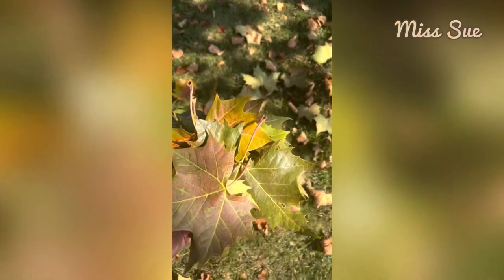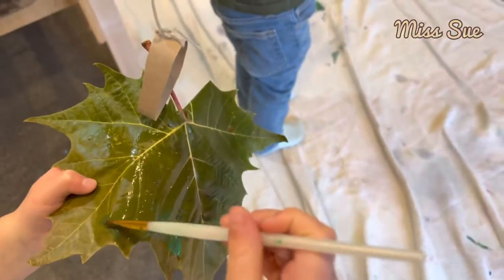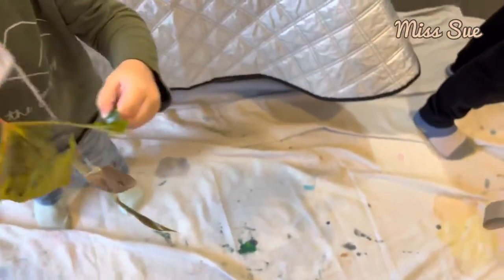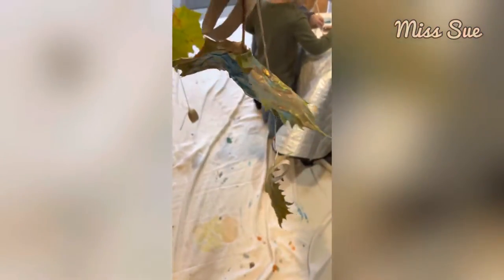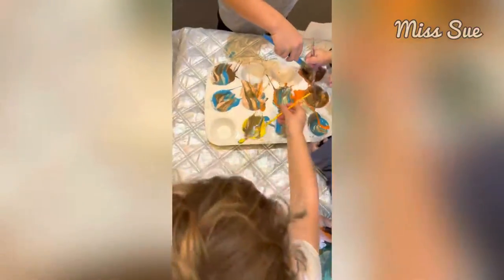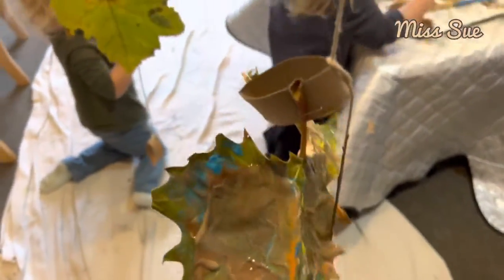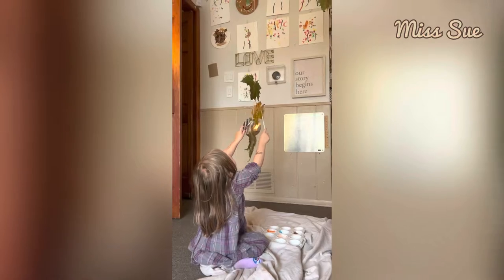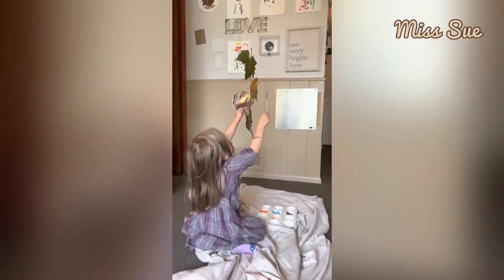How The Children Painted Leaves Hanging From The Ceiling Of My Natural Home Daycare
Painting leaves  process Art done with the children in my daycare. Tie leaves to cord or staple on paper towel tubes, then tie and attach to ceiling using tape or push pins